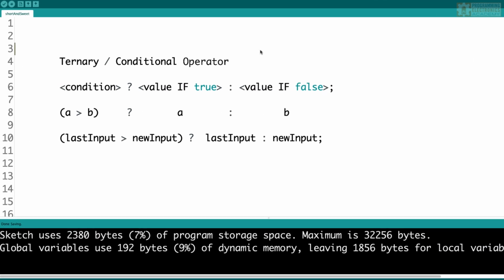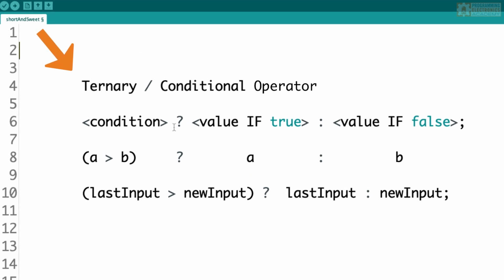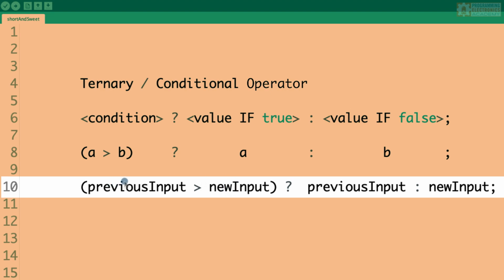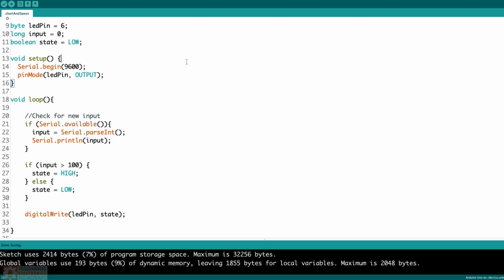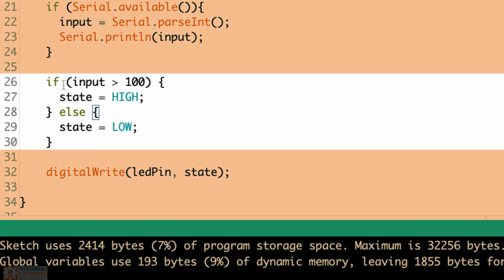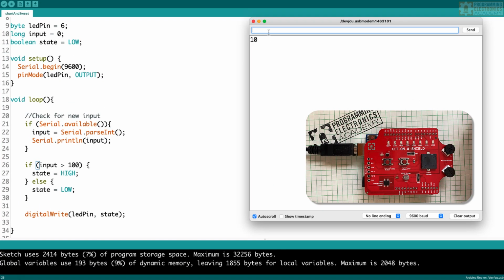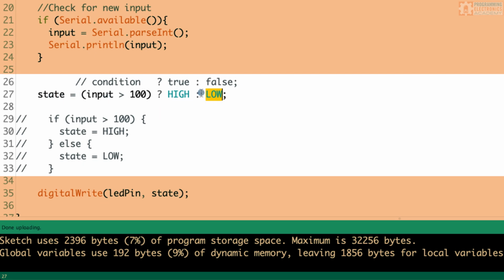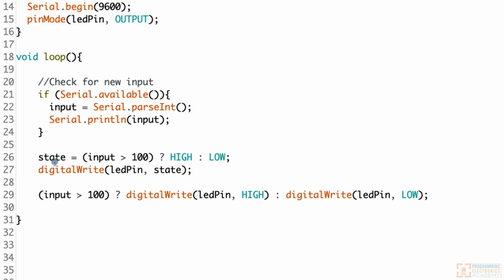What is the ? code!? Learn about the ternary operator!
Have you been doing some coding and you come across a question mark in the code and you're like, "What is this? What does this mean?" Usually it's followed by a colon. You know, it's sometimes it's like a one-liner and I don't know, sometimes it's just not exactly clear what's going on. Well, this expression with the question mark in the colon is a ternary operator, or conditional operator, same difference. In this lesson, we're gonna talk about exactly what this is, what it looks like, what it does. Basically, it's like a condensed if else statement. They can be really handy to use. It makes the code just concise and easy to read in the right situation. And in this lesson, you're gonna learn exactly how to use them. Before we start, just a big shout out to Altium for sponsoring this video. Huge thanks. So what is going on with these ternary conditional operators? What is this? Well, think of a traditional if statement, right. In a traditional if statement, and that is if else statement, we have a condition, right? If this condition is true, hey, do one thing. If this condition is not true, do something else, right, that's our if else statement. Well, the ternary operator, same deal, it's just formatted a little bit differently and it's all on one line. It's more terse. So with the ternary, you say, "Hey, what's the condition?" Like maybe is A greater than B, or is A like five times B, or whatever expression you wanna have right here, and then you follow it with a question mark, and then you have two values separated by a colon. That's gonna end with a semicolon too. If this expression is true, then what's gonna happen is this A is going to be assigned, right, this A is gonna be returned. If this expression is false, if A is not greater than B, then B is gonna get returned. All right, so that's probably clear as mud so we're gonna look at some concrete examples here, but let's look at line 10 here. I'm just gonna change something here real quick 'cause I don't like the wording exactly. All right, so let's take a look at line 10 here. This puts a little bit of meat on the bones here, but let's say we've got two inputs, right. Here's a previous input and here's a new input, right. So imagine that these are values, right, like maybe this is the number three and this is the number five and we're just checking, hey, is the previous input greater than the new input? Oh, hey, is three greater than five? Or let's say, hey, is six greater than five? Yes, six is greater than five, so what are we gonna do? Hey, previous input is gonna get returned. All right, so previous input is gonna get returned from this ternary operator, conditional operator. Well, what if it's not? What if this is three and new input is like 12, right? Well then the previous input is not greater than the new input, so what's gonna get returned? Well, new input would get returned. So let me do just a little bit of coding here...

CONTINUED...